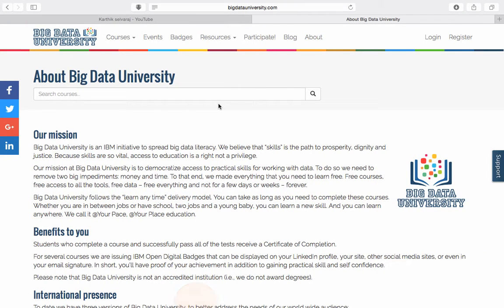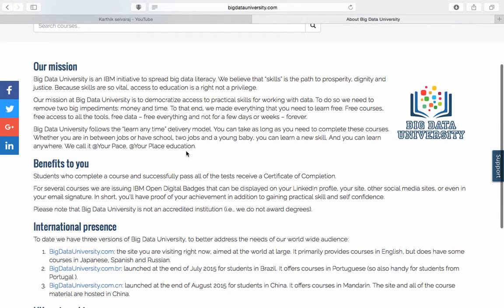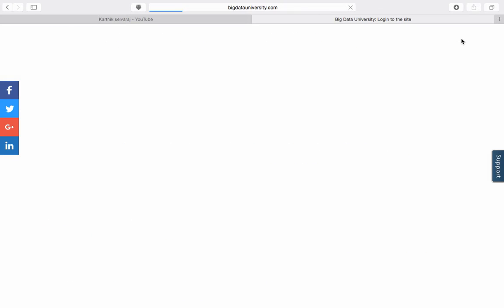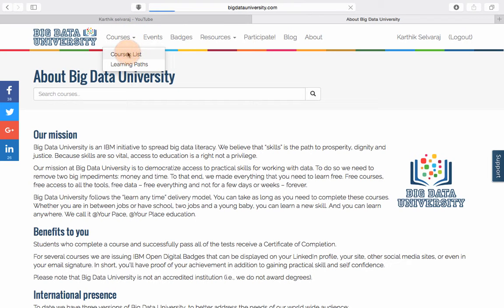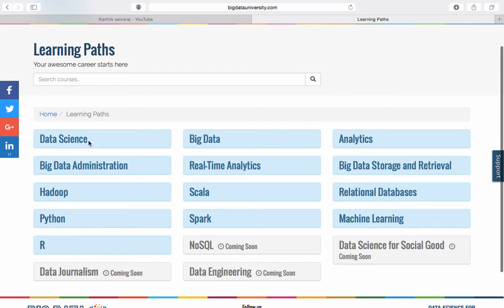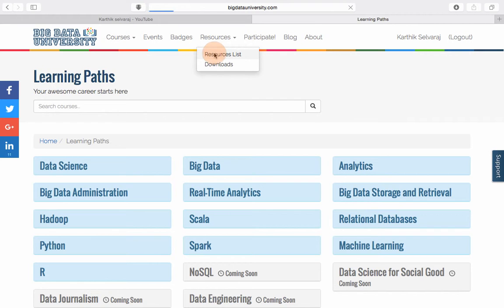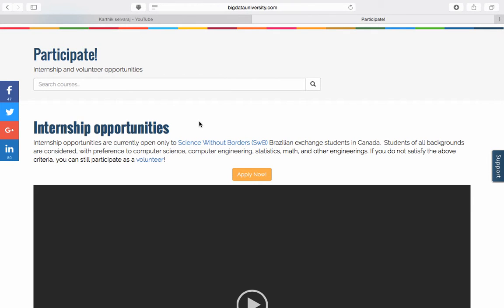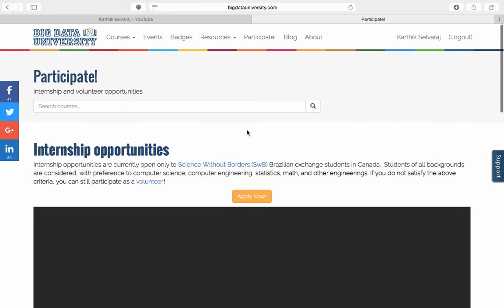Free Big Data Courses - Big Data University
This video provides an brief introduction about big data university an initiative by IBM to help everyone improve their skill set with Big Data technologies. Please visit the below site for more details :